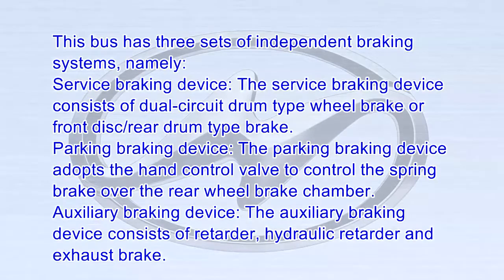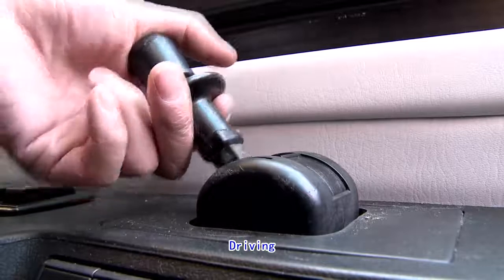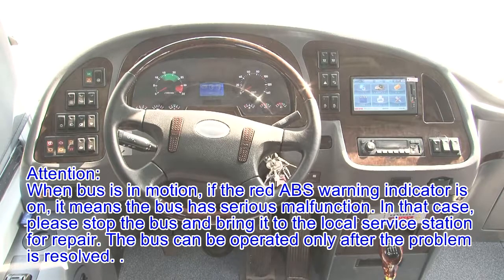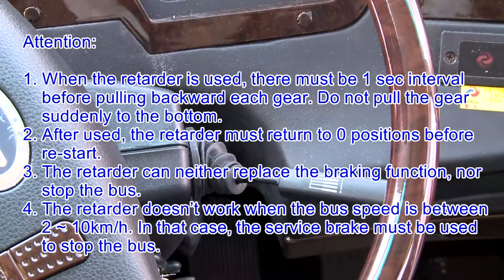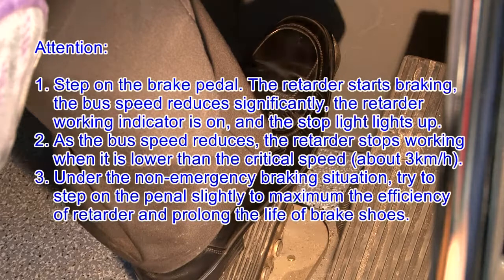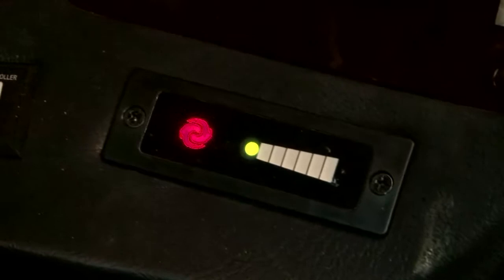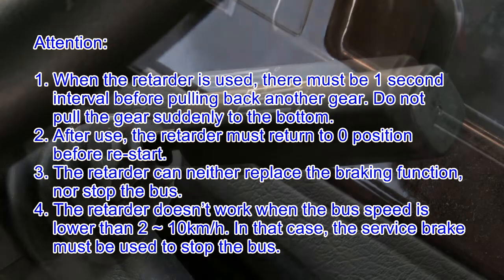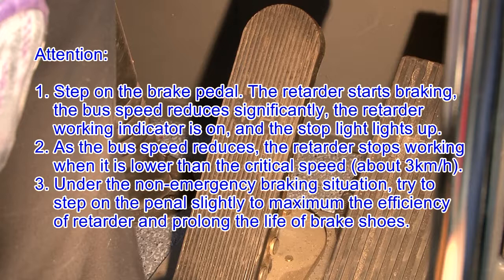2 16 Braking system